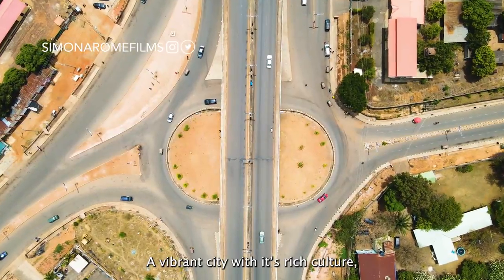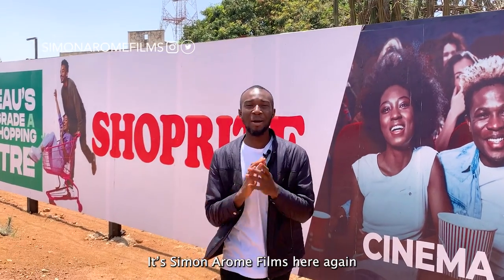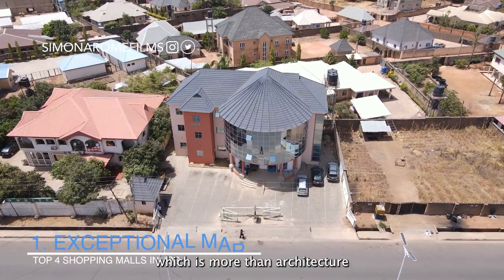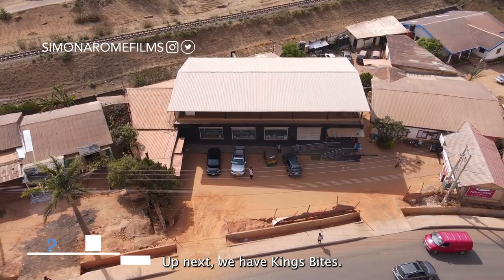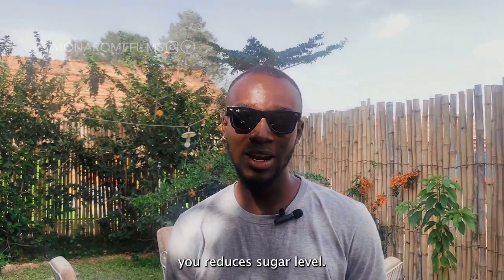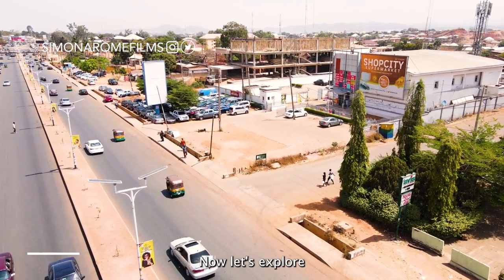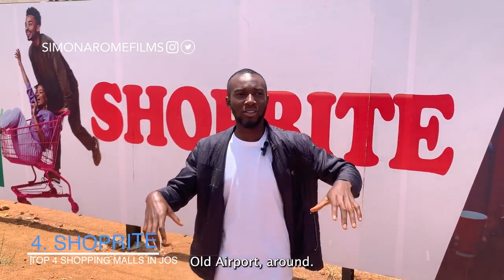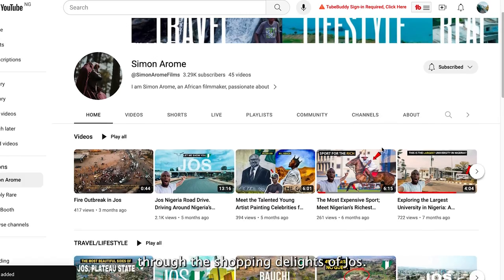Top 5 Shopping Malls in Jos, Nigeria - A Shopper's Paradise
Welcome to an exciting shopping adventure in Jos, Nigeria! Join us as we take you on a tour of the city's top shopping malls, offering a blend of modern shopping, delicious dining, and cultural experiences. Whether you're a fashion enthusiast, looking for comestible, edibles, foodstuffs, or simply looking for a fun day out, these malls have something for everyone!

📍 Featured Malls:
* Exceptional Mart
* Shopcity Supermarket
* Shoprite
* Kingbite
* Onigbinde Store

🎥Timestamps:
0:00 - 1:47  Introduction
01:47- 2:47 Exceptional Mart
2:47 - 3:26  Kingsbite
4:33 - 5:20 Shopcity Supermarket
5:20 - 5:45 Shoprite
5:45 -6:18 Onigbinde Store

Don't miss out on this shopping journey through Jos, Nigeria!